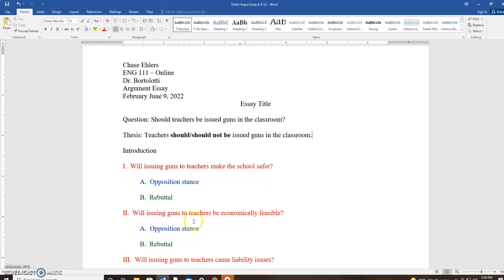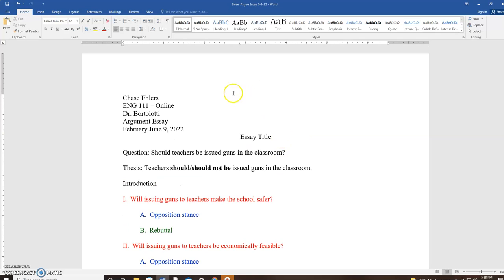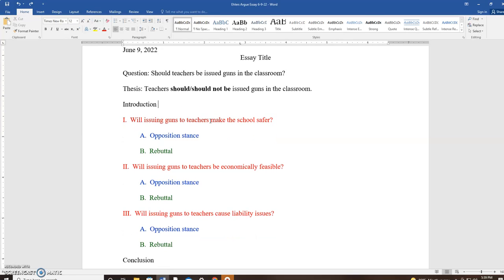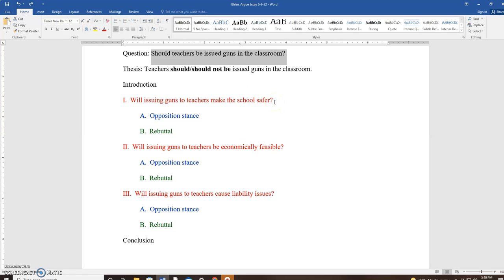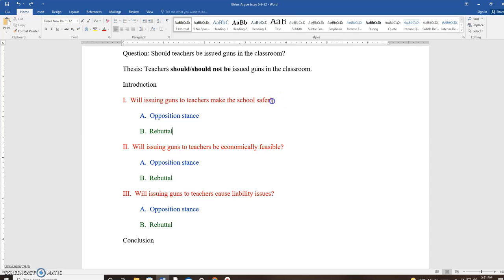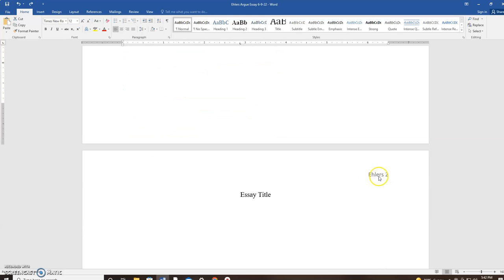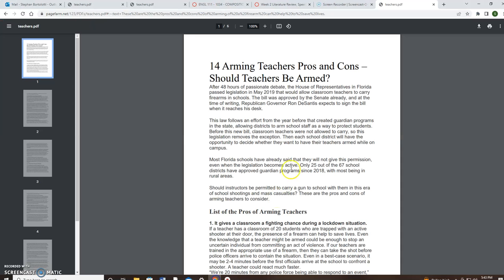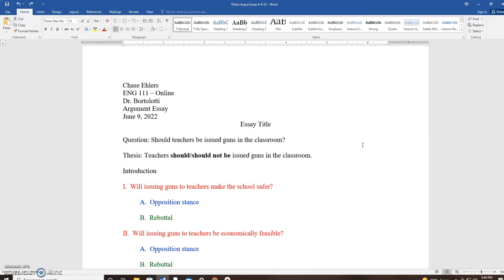Ehlers How To Argue Outline